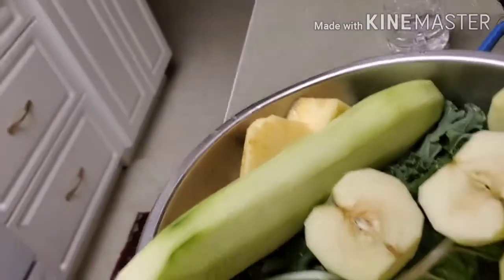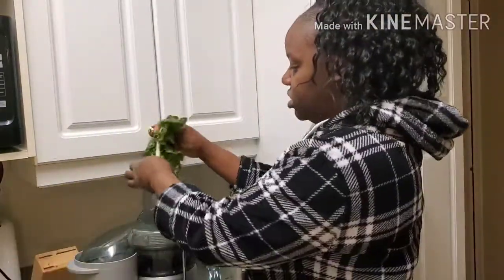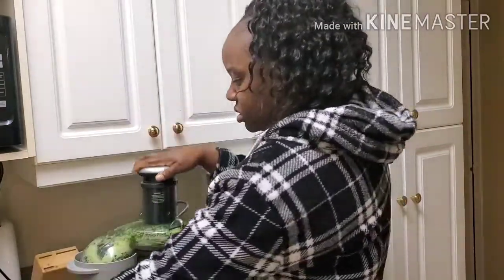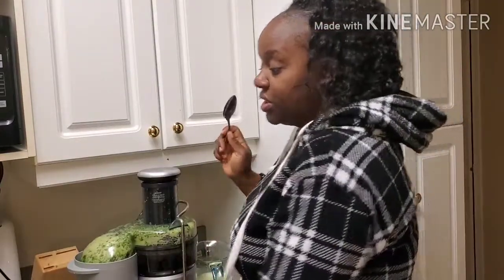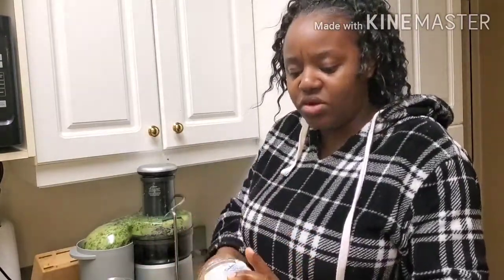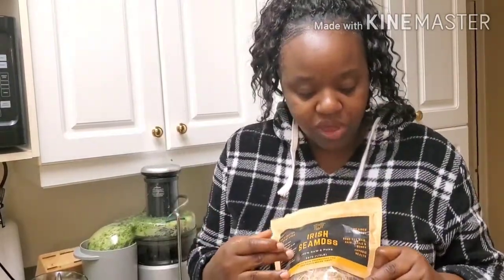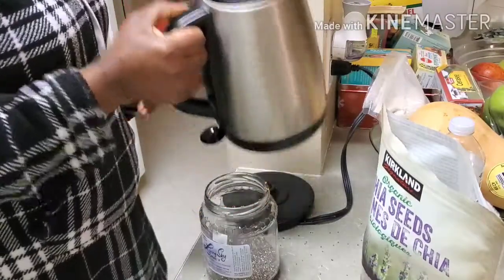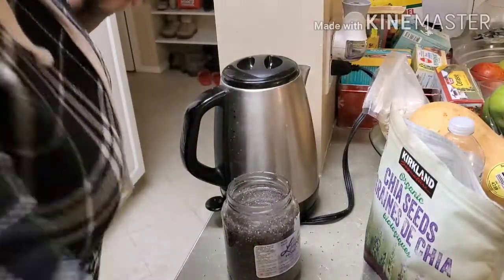Juice with seamoss and chia